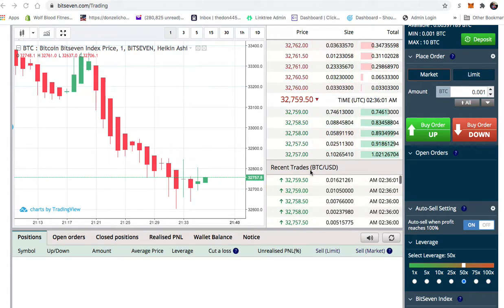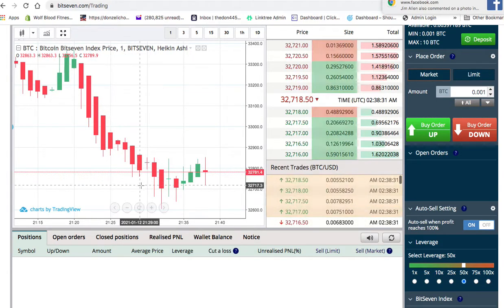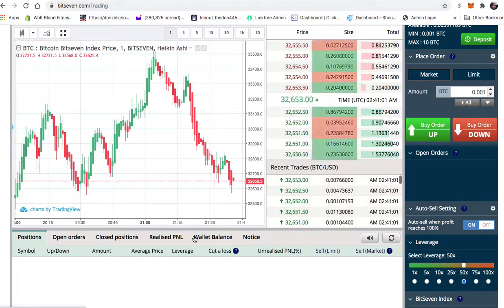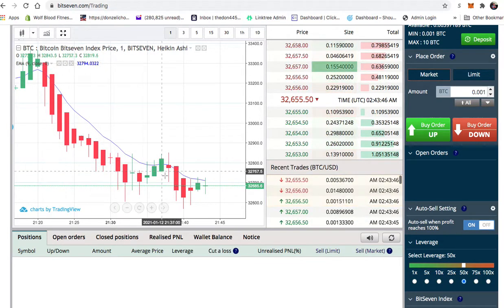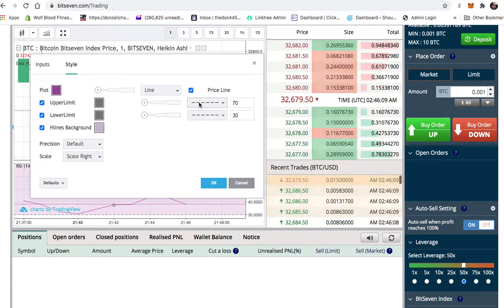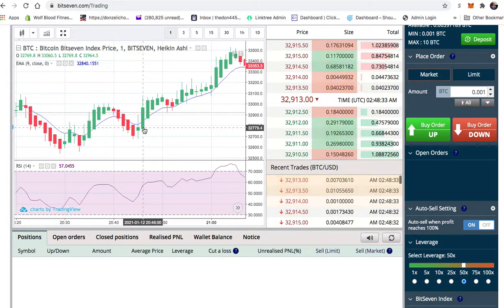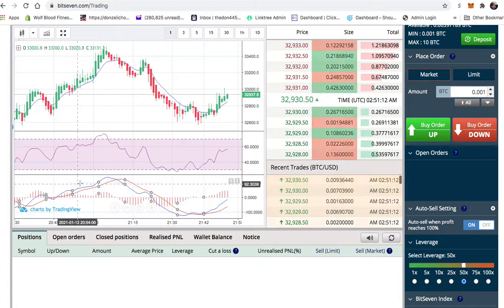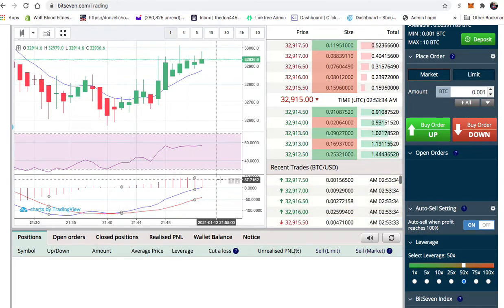How to Trade Bitcoin On BitSeven for Beginners Part 2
This is the second in a series of short and simple videos that help the beginning trader on BitSeven.  In this video I go over how to setup your chart with indicators and candles to help you trade.  Me greatly appreciate it!

The second step is to fund your account.  You can trade with as little as .001 BTC which is about $35.  I would suggest depositing at least $100 so that you have a little room for error and novice mistakes.  You can use Coinbase to transfer your BTC to BitSeven.  Do that here...

Again, this is just a very short introductory video.  Your results are not guaranteed so only trade with what you are willing to lose.  Especially when you just begin.  Good Luck!